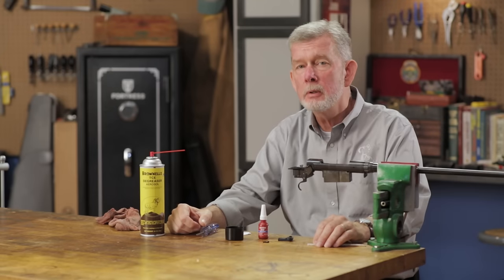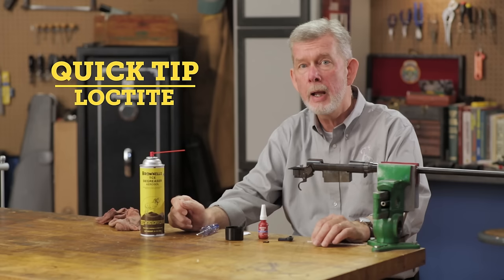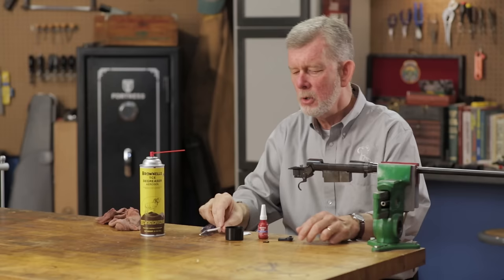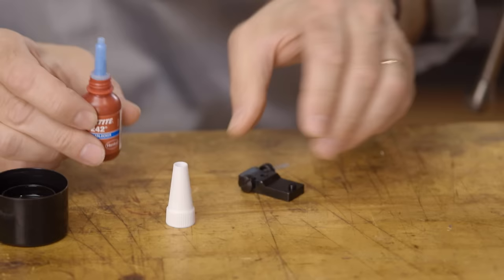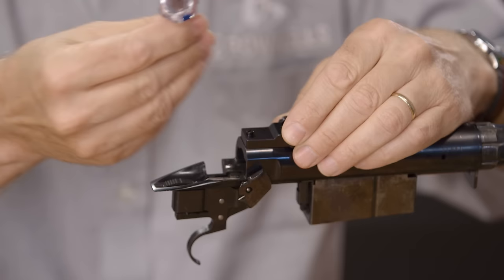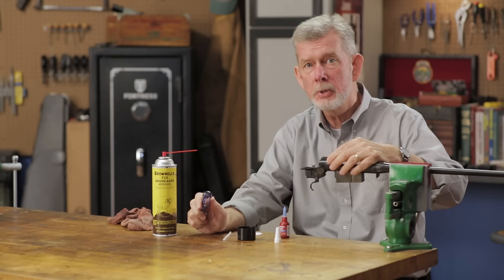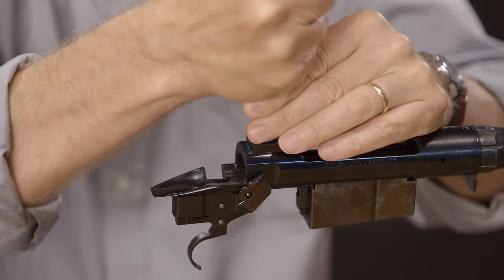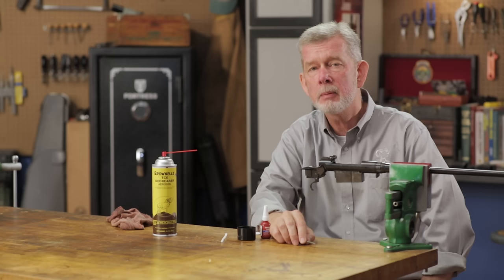Quick Tip: How to properly use Loctite.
Gun Tech Steve Ostrem shows us the proper use of Loctite while mounting a scope in rings.

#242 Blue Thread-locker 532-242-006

#271 Red Thread-locker 10mL Bottle 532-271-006

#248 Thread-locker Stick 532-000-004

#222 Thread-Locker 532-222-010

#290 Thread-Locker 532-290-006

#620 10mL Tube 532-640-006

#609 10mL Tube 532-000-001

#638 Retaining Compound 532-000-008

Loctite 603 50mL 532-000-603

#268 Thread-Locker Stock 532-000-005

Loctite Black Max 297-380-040